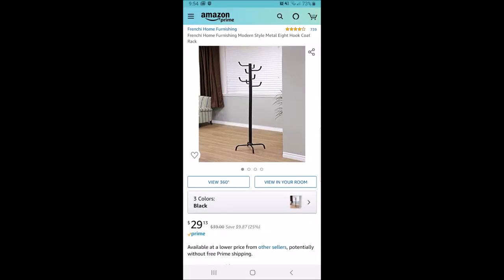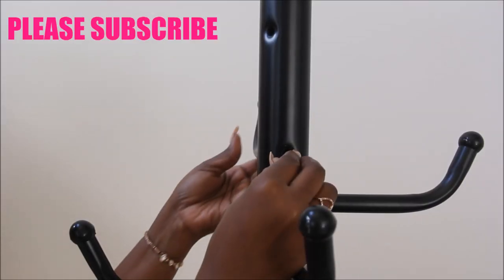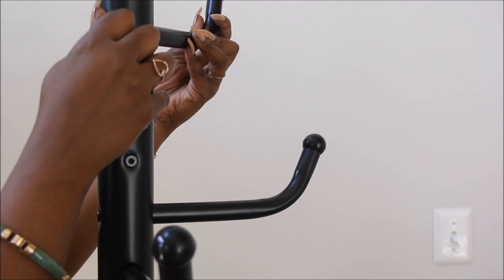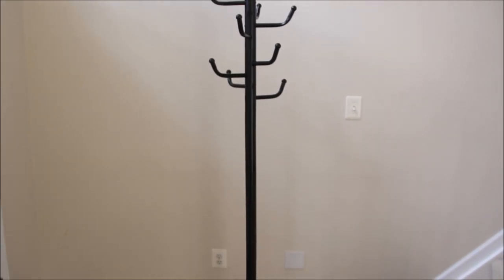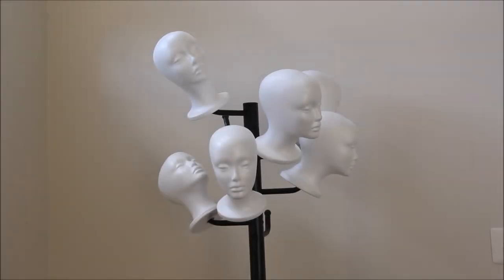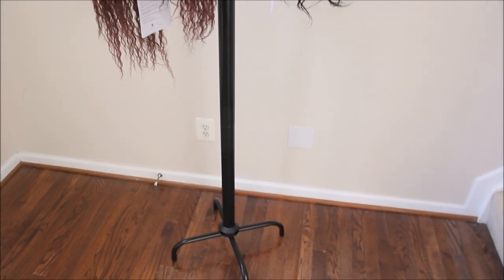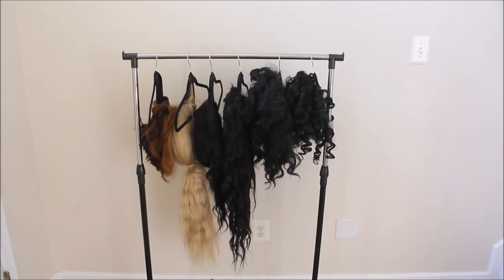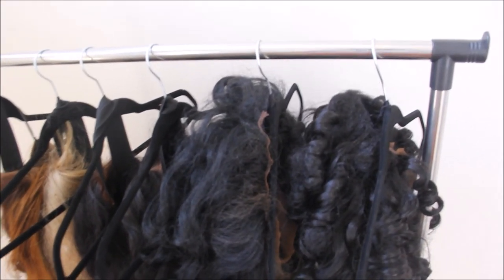DIY Wig Stand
Coat Rack Wig Stand Option #1

Garment Rack Wig Stand Option #2

MY LASH LINE - makeup.me.lash on Instagram
CREDIT REPAIR - LINKTR.EE/IAMTEEJAAY